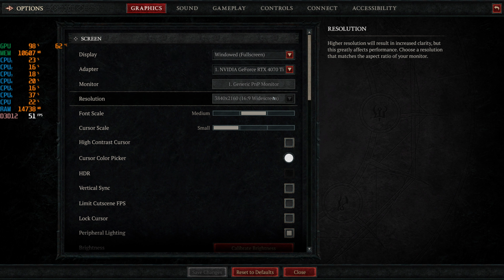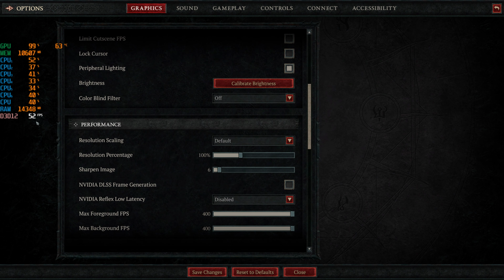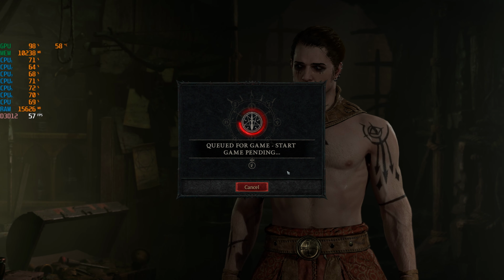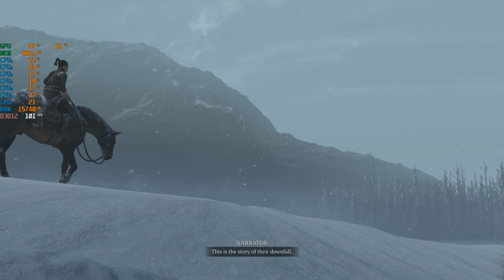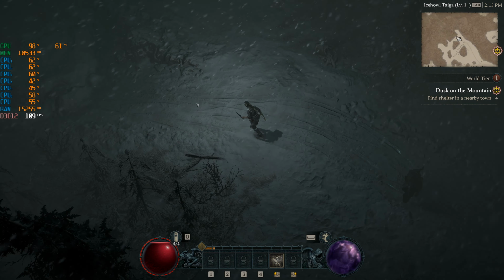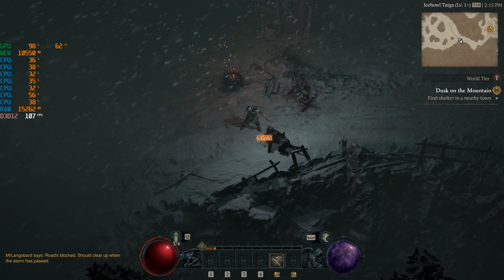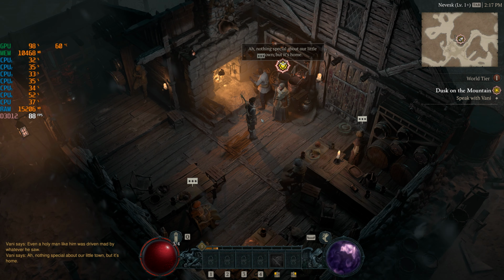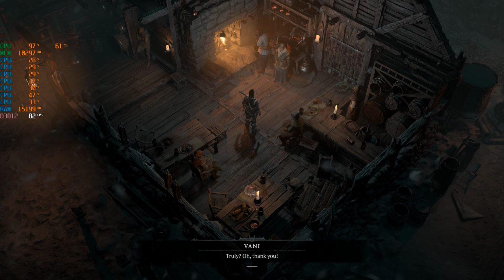Diablo 4 / 4K / 4070Ti / We are trying to clickety click on enemies!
Most of us remember Diablo 2, so jumping straight to 4th seemed like a good idea.  But it was not.